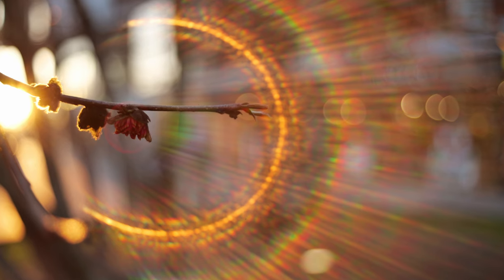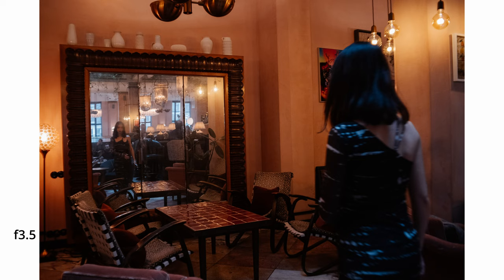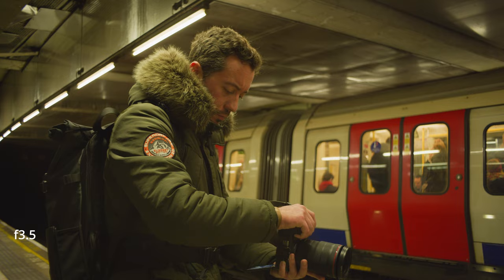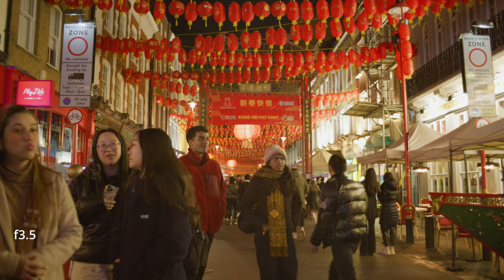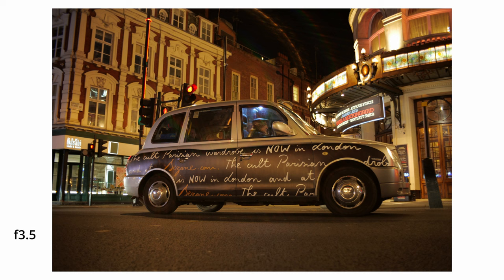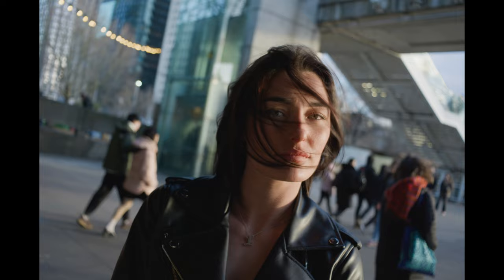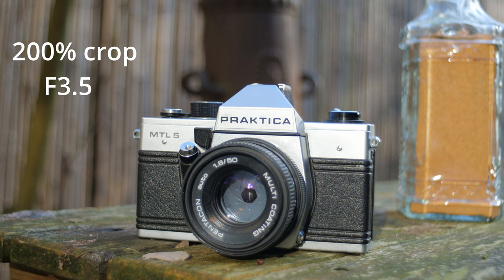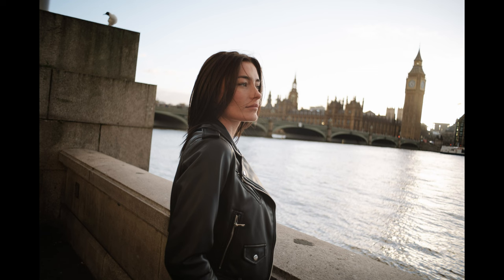Meyer Optik Lydith 30mm F3.5 - A Wide Angle Lens with a Swirly Bokeh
Hi guys! In today's video I'll review another great and cinematic manual focus lens for Full Frame Mirrorless Cameras (Canon R/Sony E/Nikon Z/Lumix S/Fujifilm/Leica L/M43) and for DSLR cameras (Canon EF/ Nikon F/Pentax K) and Leica M cameras!

This Meyer Gorlitz Lydith 30mm F3.5 is a great lens to capture artistic images with a nice wide field of view and a nice swirly bokeh. Honestly, I think that this lens is a fantastic match for the Primoplan 58/75mm, Helios 44-2, Mir 1, Biotar 58mm f2 and F1.5.

A big thanks to Meyer Optik Görlitz for providing me the lens, to be able to create this video review! Nobody paid me or told me what to say in this video. I'm simply sharing my honest opinion about the lens, to help you understand if this is a good product for you.